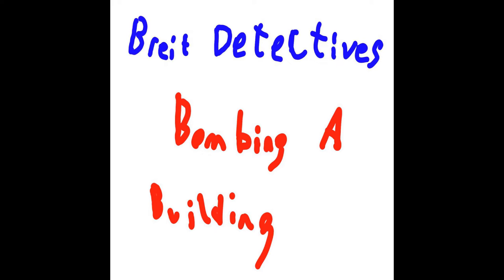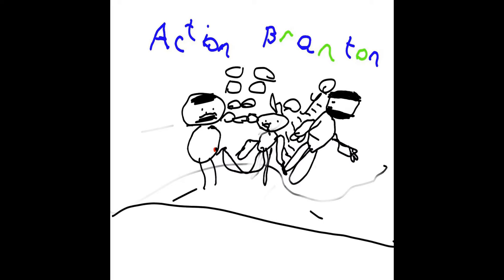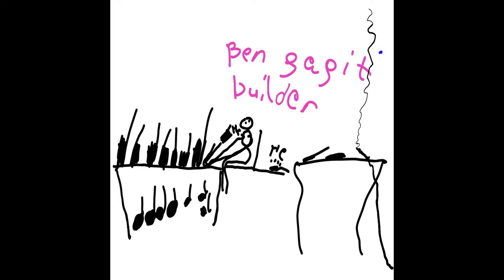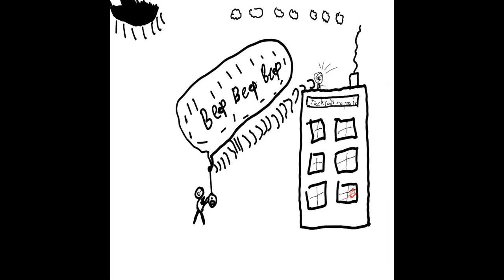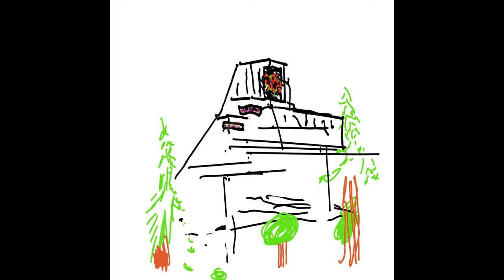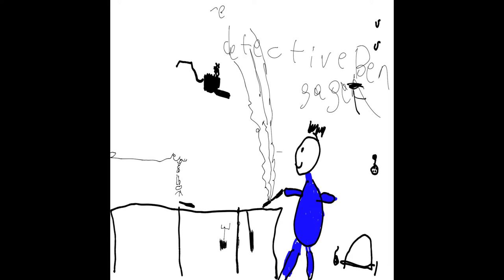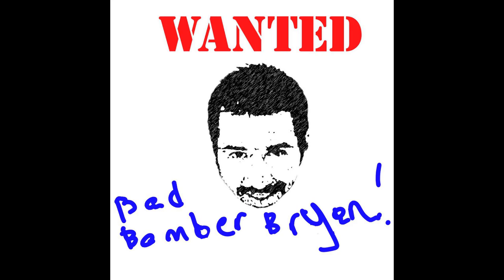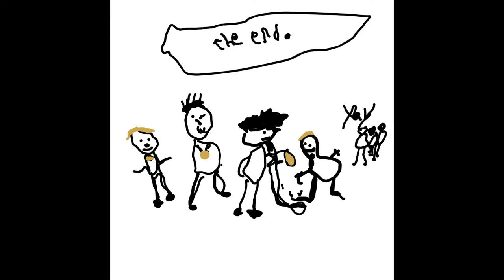Breit Detectives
This video was made by Braden in Garage Band when he was in Grade 2. He was probably 6 or 7 years old at the time. THIS is EPIC